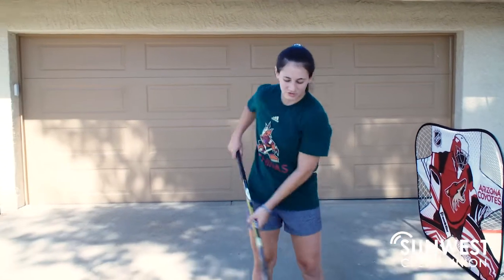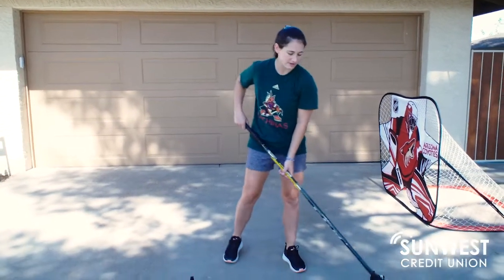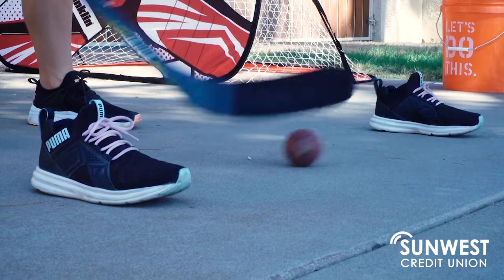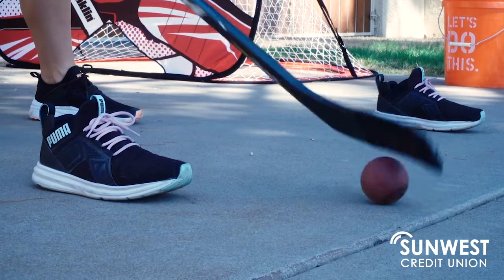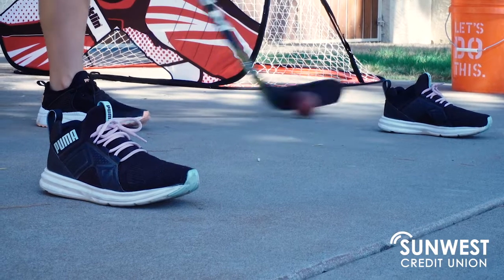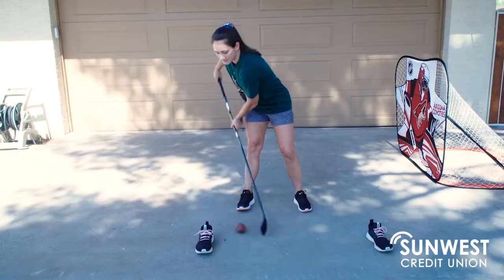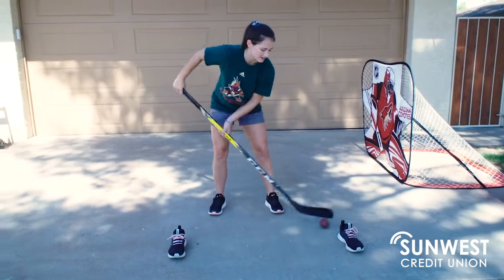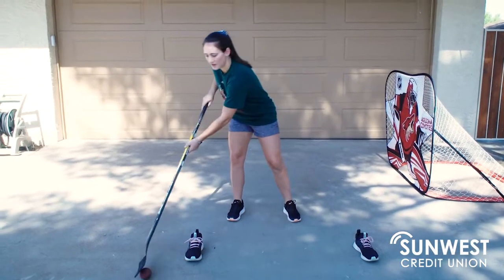Raise the Pack, Presented by Sunwest Credit Union - Episode 2, Katie McGovern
Continue to grow your hockey skills as you practice alongside Katie McGovern in this episode of Virtual Learn to Play, presented by Sunwest Credit Union.